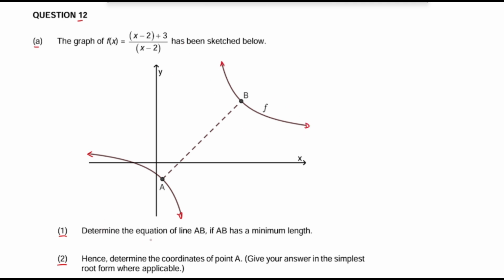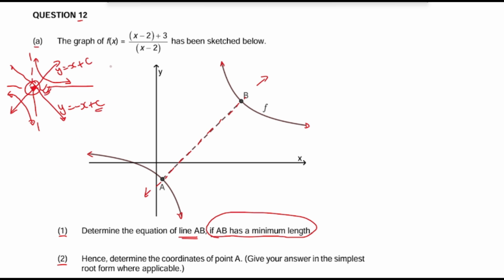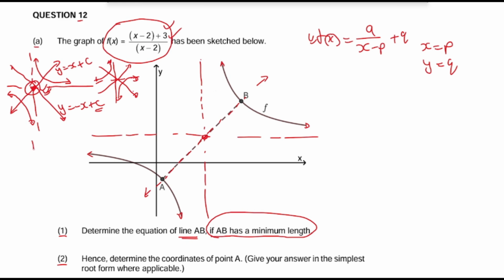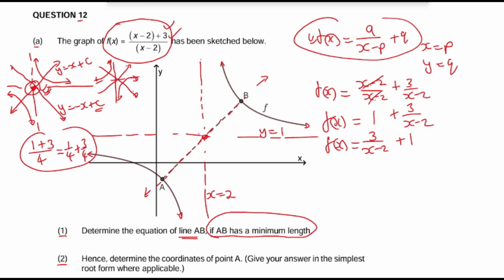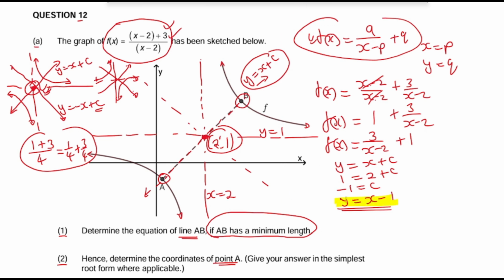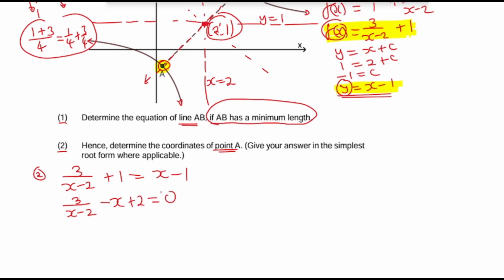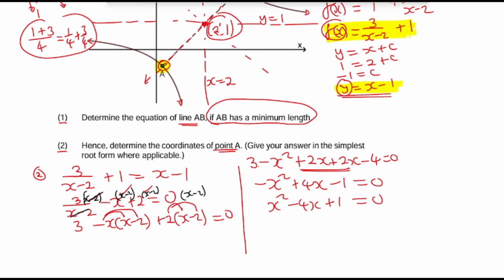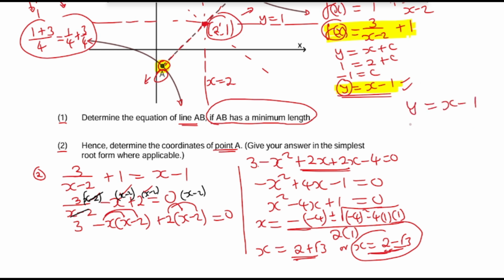Q 12 a Hyperbola finding the equation of axis of symmetry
📘 Grade 12 Mathematics | IEB 2024 May P1 | Functions (Hyperbola) Tutorial
In this video, we unpack a question adapted from Question 12 of the 2024 May IEB Mathematics Paper 1, focusing specifically on hyperbolas.

🔍 What you will learn in this lesson:
✓ How to identify and calculate the equations of the asymptotes of a hyperbola
✓ How to determine the axes of symmetry
✓ How these properties help you sketch and fully understand the hyperbola
✓ Step-by-step reasoning that mirrors exam expectations

📊 This tutorial is perfect for:
• Grade 12 learners preparing for tests, exams, and the final IEB assessment
• Teachers or tutors looking for clear explanations
• Anyone needing revision on hyperbola functions and their key features

💡 Why this video matters:
Hyperbolas often appear in Paper 1, and examiners love testing asymptotes and symmetry. Mastering these concepts boosts your confidence and improves your Function marks significantly.

 for courses, question walkthroughs, and revision resources designed to help you ace Mathematics.